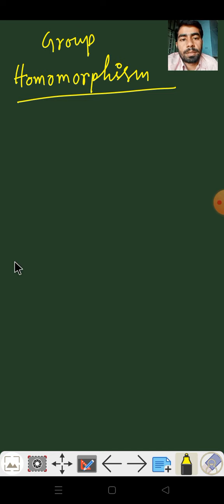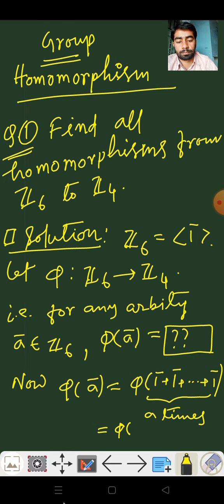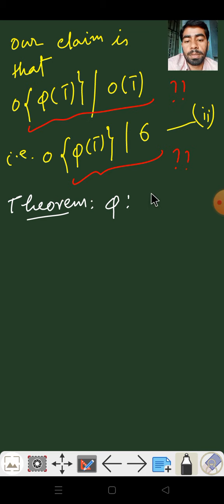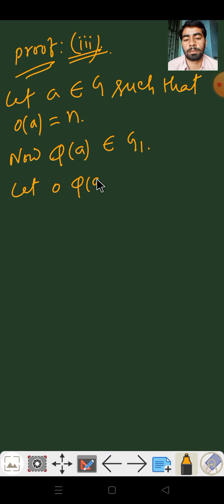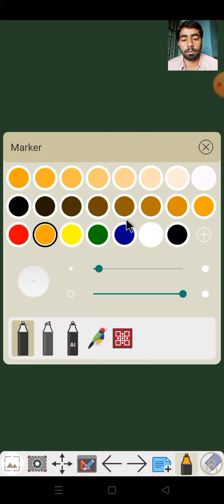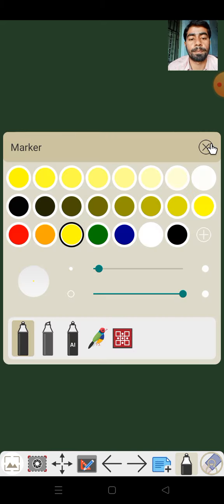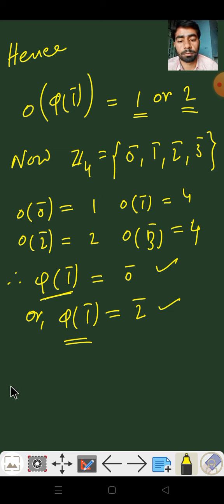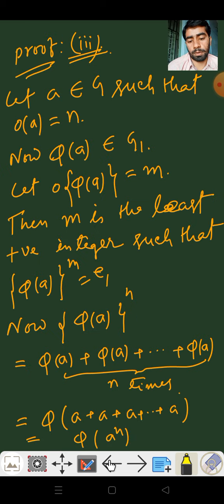A problem on group homomorphism | from Z6 to Z4